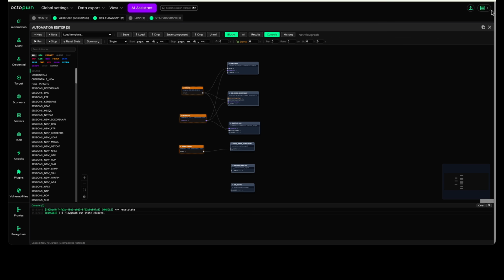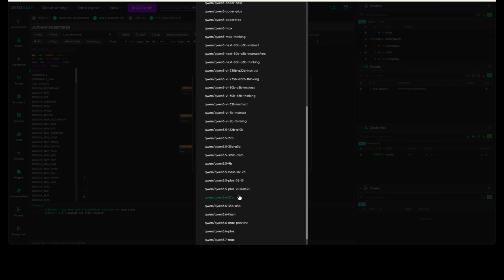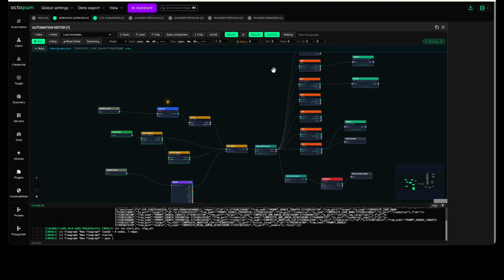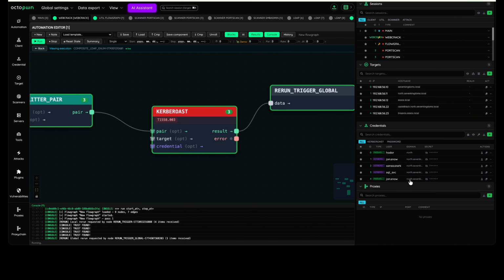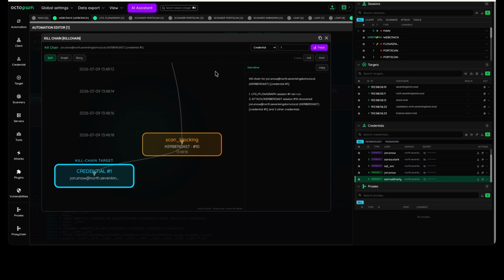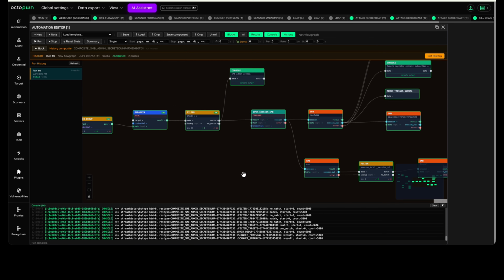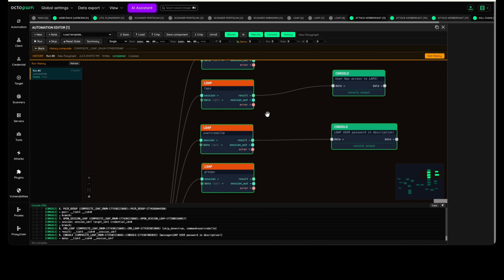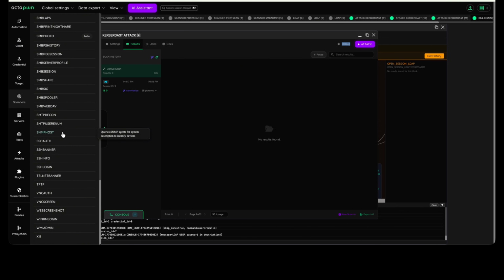Watch how configurable and transparent automated internal network pentesting saves you days of work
Piece your usual testing playbooks and scripts together in minutes, run them and reuse them later for ad-hoc or continuous pentests, and even improve the quality versus a typical manual test. So more time for the fun, manual parts!
See how it works and contact our team to try it.

Octopwn is a fully on-prem internal network pentesting platform with custom-built, integrated tools that help you do your pentesting job 100× faster without writing any scripts. Fully configurable, transparent, and logged automation or AI agents speed up mundane, boring tasks.